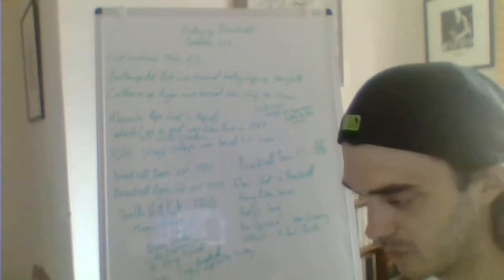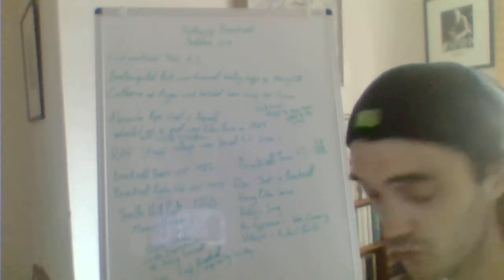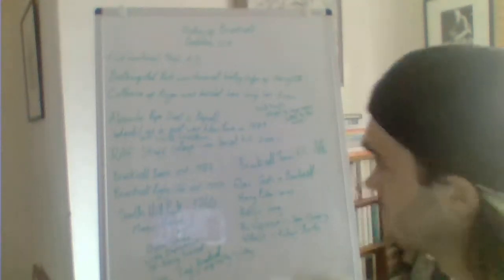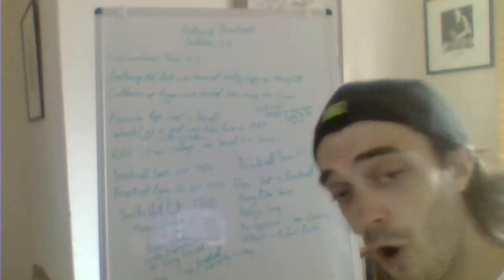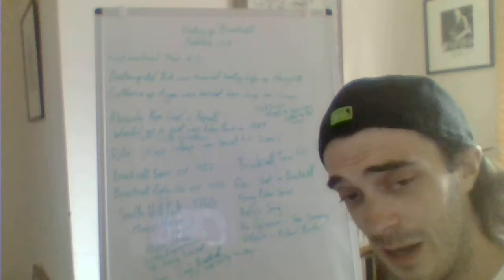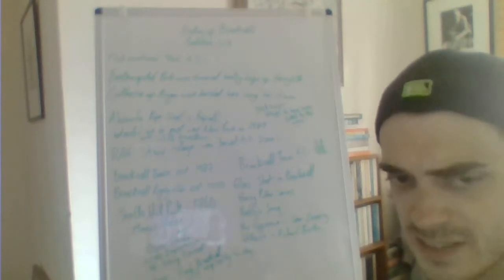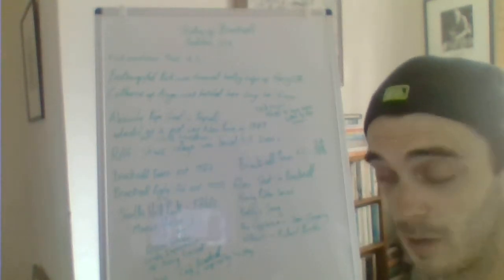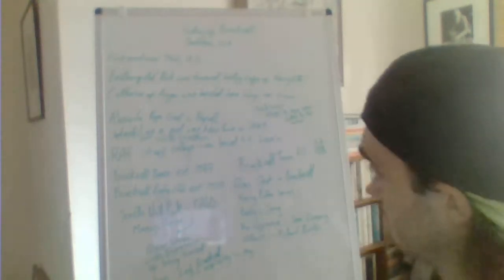A brief look at the History of Bracknell, Berkshire , UK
Henry VIII used to go hunting around here. Catherine of Aragon spent 6 months here under house arrest. And many other fun facts.